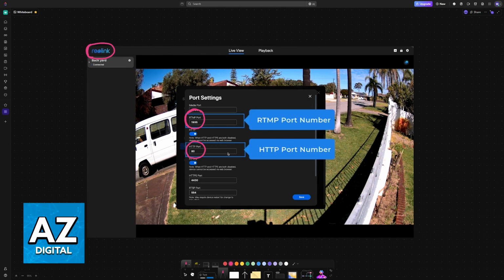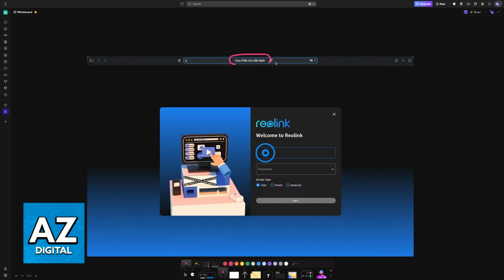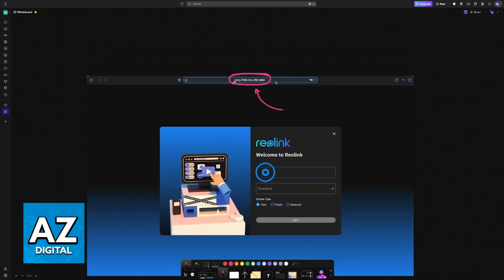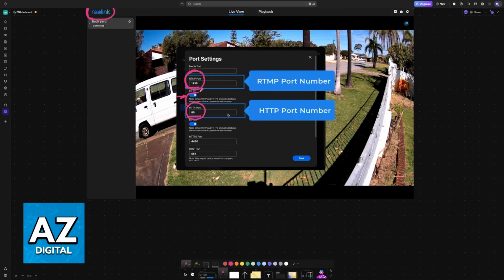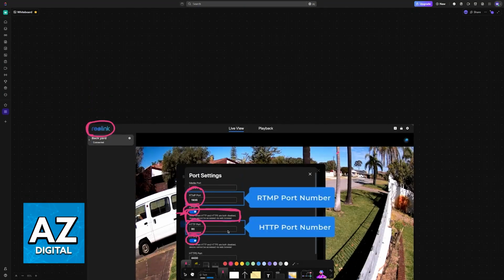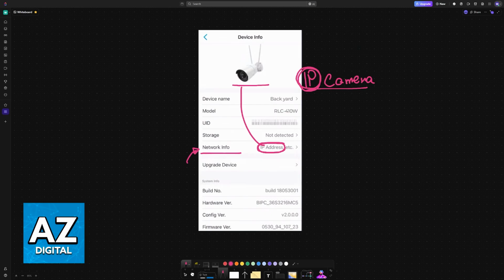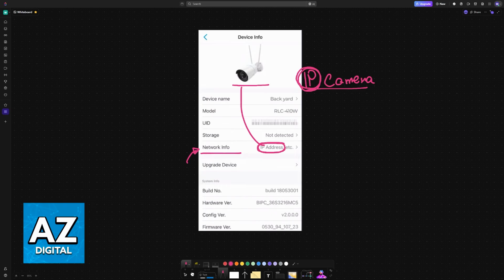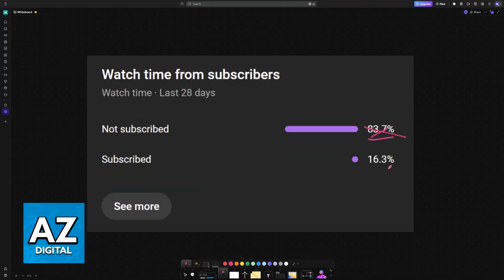How To Access my IP Camera Away From Home (2025) - Step by Step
In this video I will clear your doubts about how to access my ip camera away from home, and whether or not it is possible to do this.